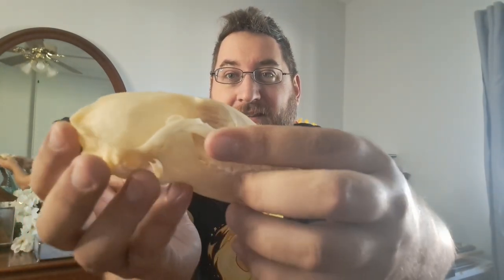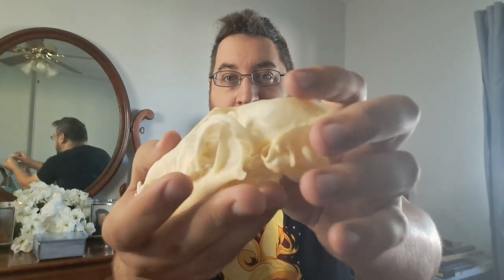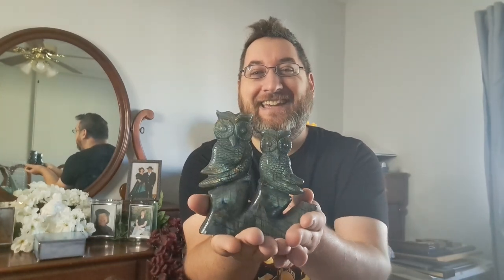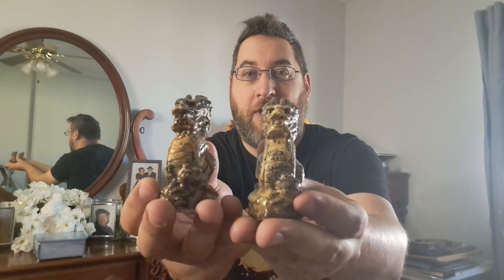Renaissance Fair Treasures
Last saturday I went to the Shasta Renaissance and Fantasy Fair. While there I came across some wonderful treasures and wanted to share.